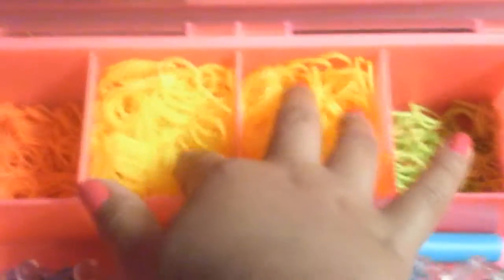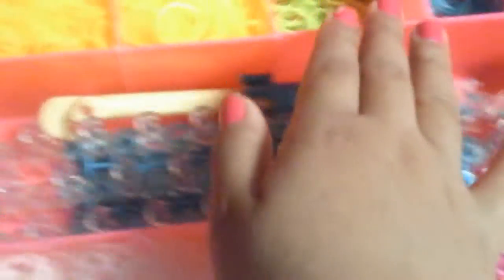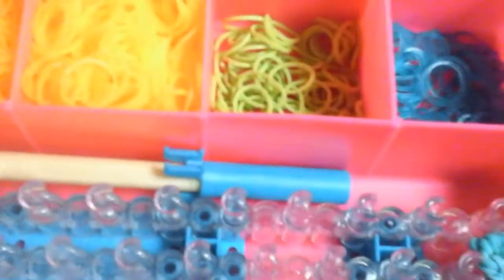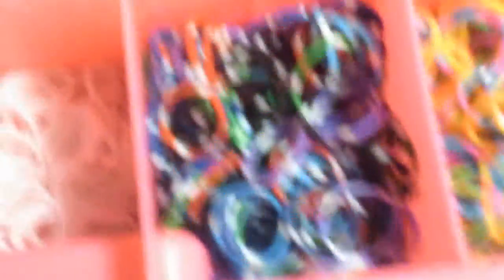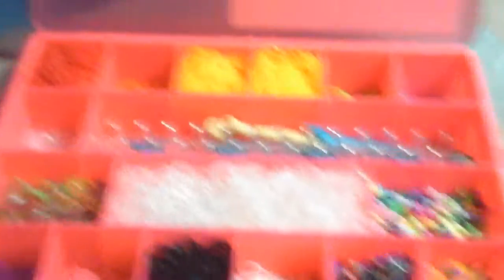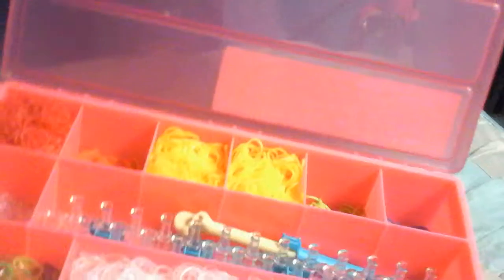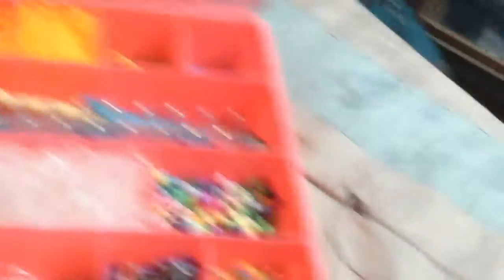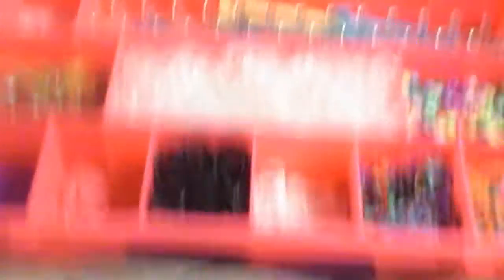My rainbow loom box